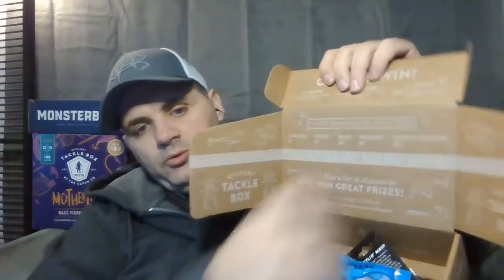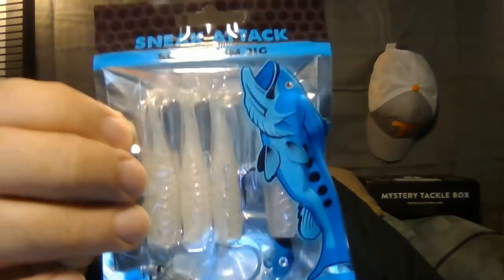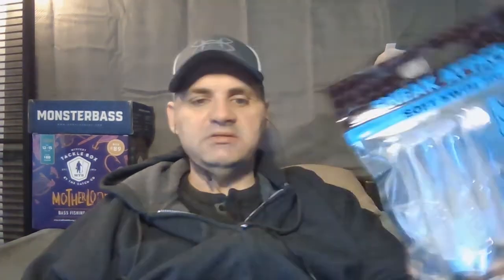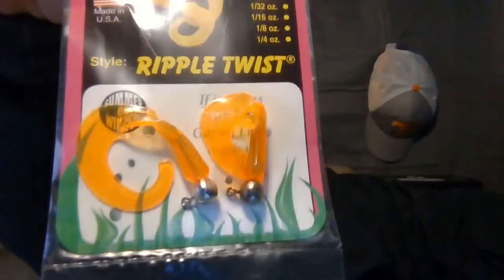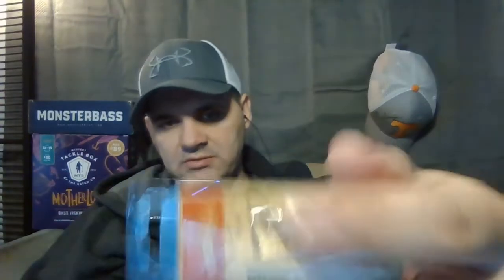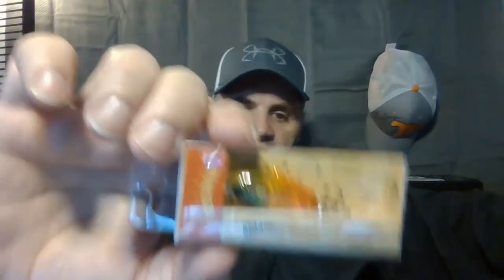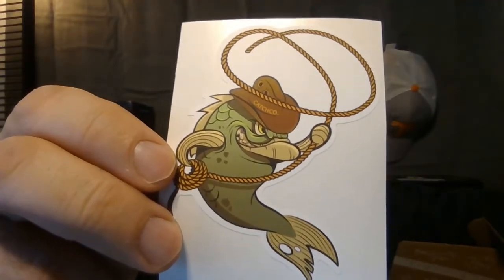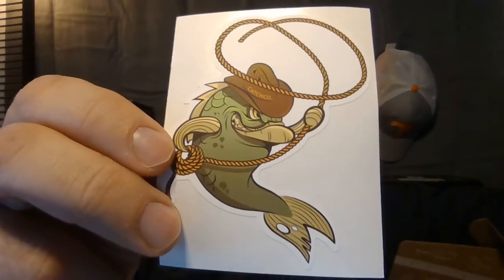Panfish and Trout Fishing Tackle Box ( Mystery Tackle Box )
Panfish and Trout Box from Mystery Tackle Box CatchCo.

 We picked up this mystery box over at our local Dick's Sporting Goods lets open it up and see what's inside it. The weather still not cooperating to fish here right now so were in the studio today.

Blue Collar Fishing is a fishing channel for the everyday angler. Won't you come along with us as we explore the commonwealth and get out fishing with friends old and new?  Fishing trips that won't break the budget and still catch fish.